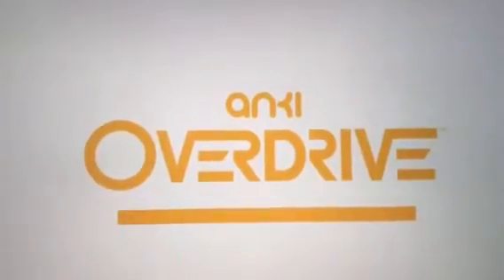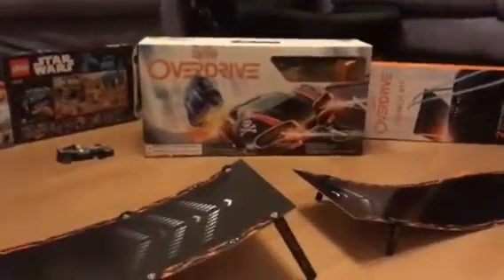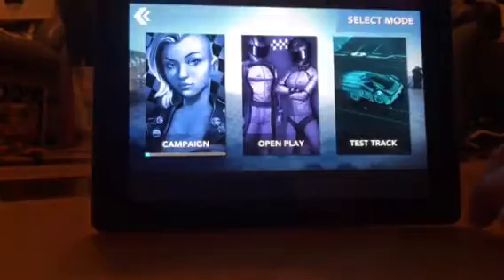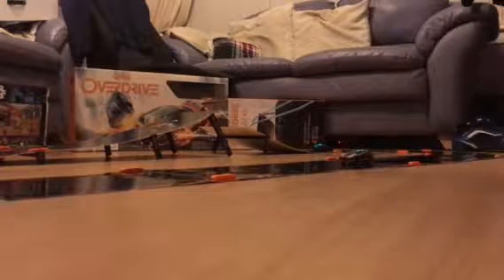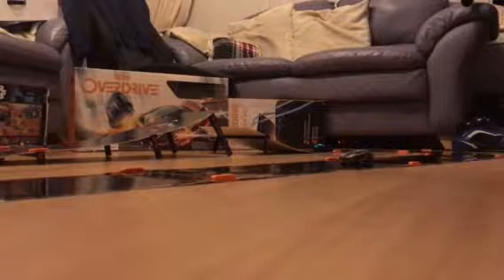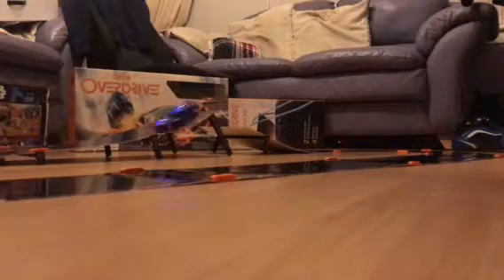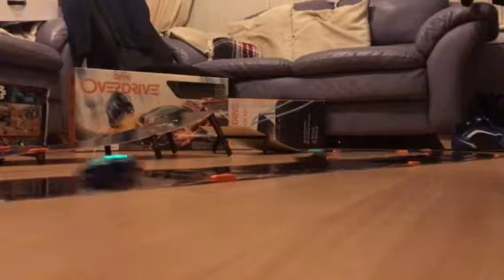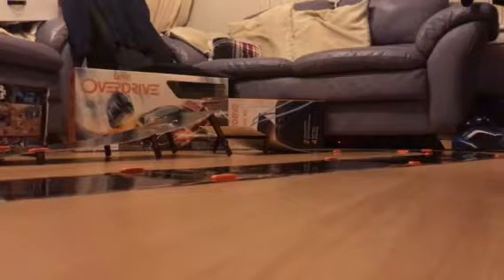Launch kit Anki Overdrive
Overdrive